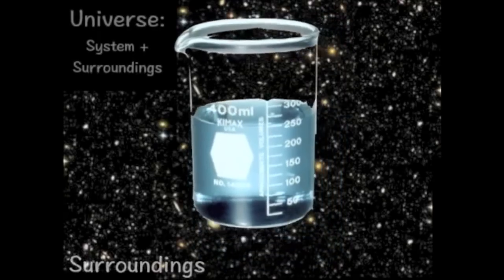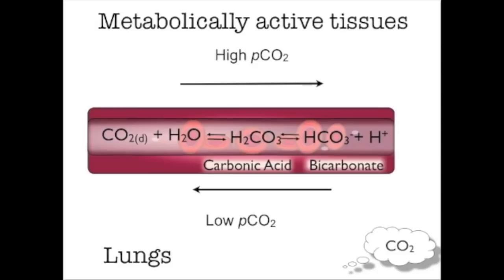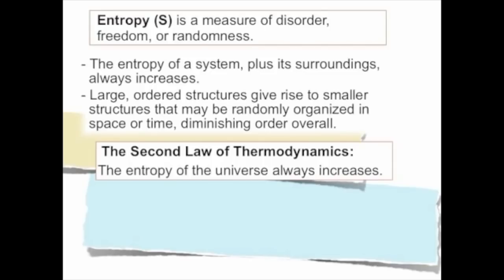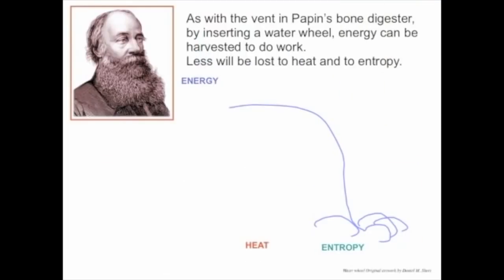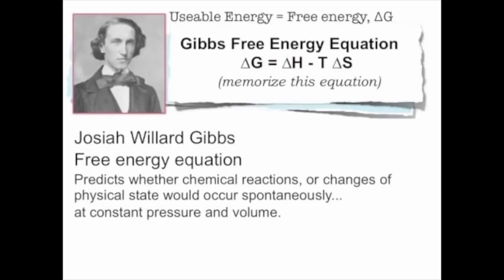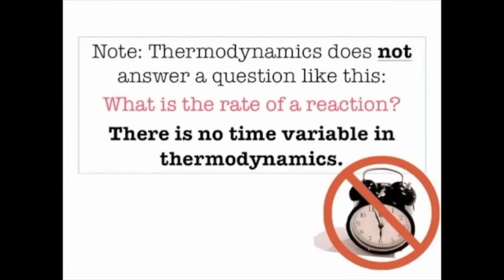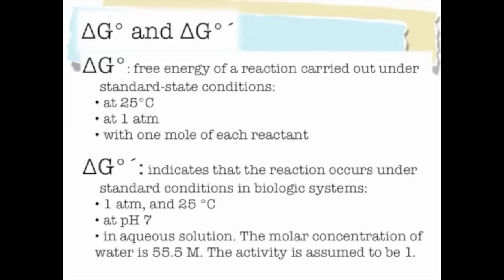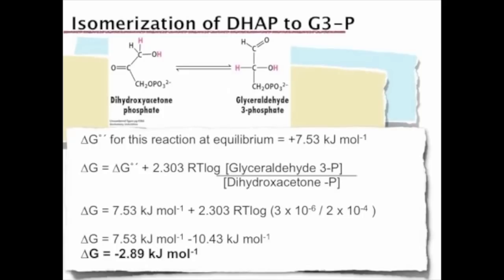BMB 401 Lecture 4r